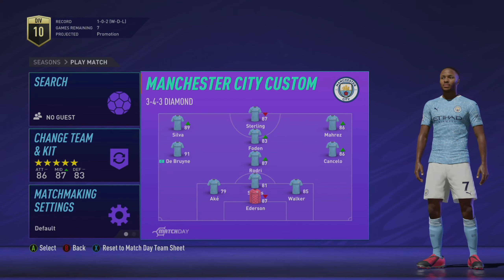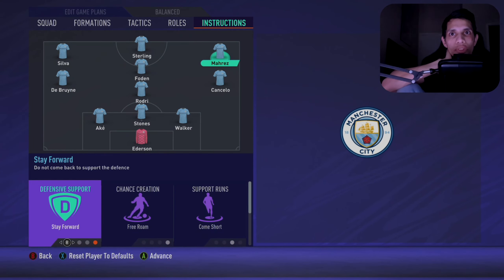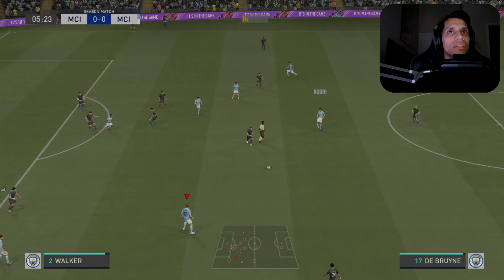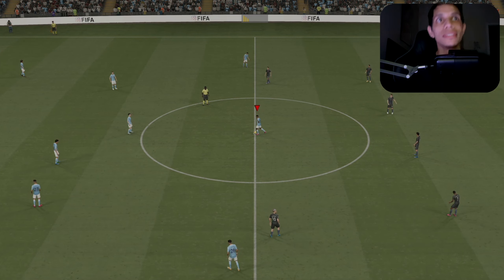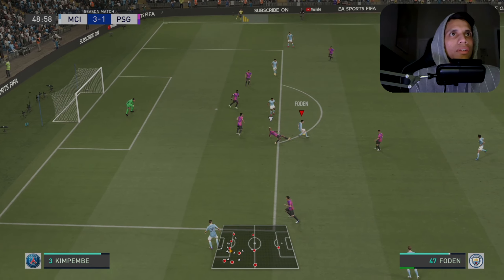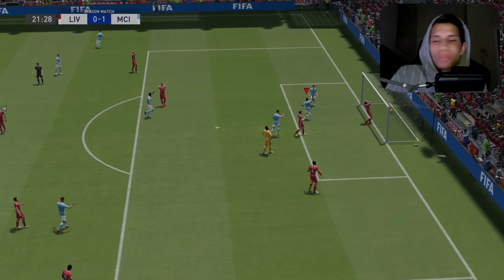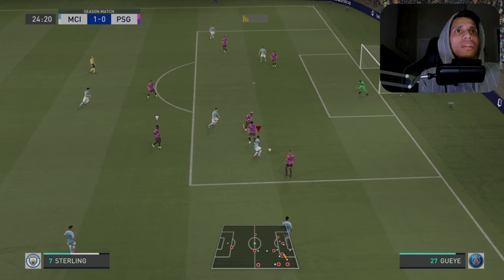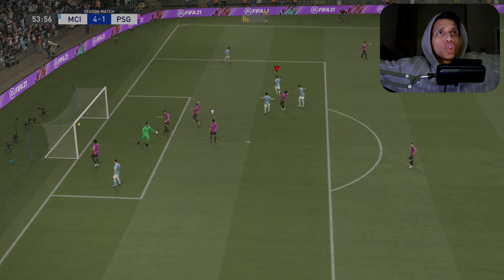I WISH THIS FORMATION WAS ON FUT! FIFA 21 ULTIMATE TEAM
hi guys wanted to bring some light on this formation and test it out for today this is a really cool formation because of its history with barca and johans diamond